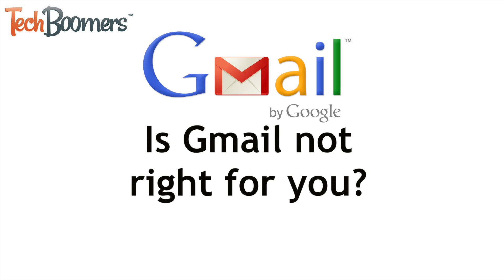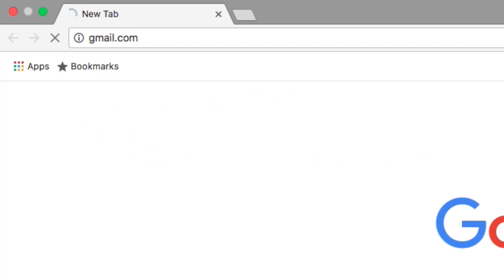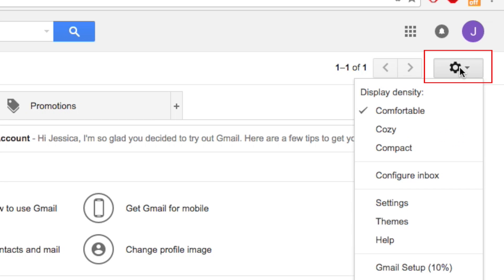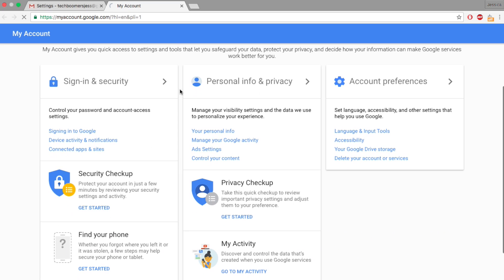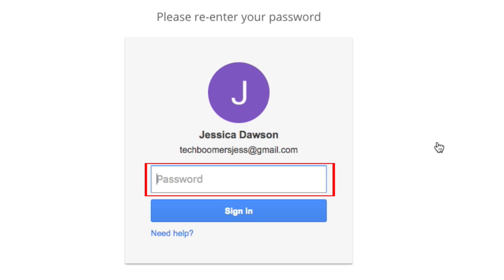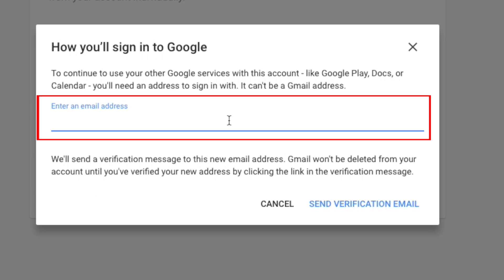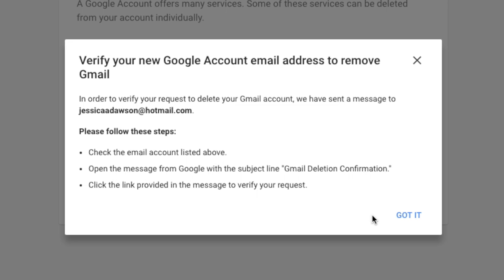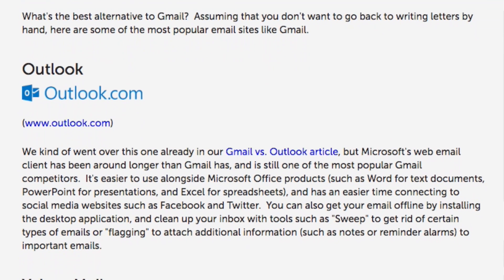How to Delete Your Gmail Account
Is Gmail not the right email service for you? If you want to delete your Gmail account for good, we’ll show you how. Watch this short video tutorial to follow the quick and easy steps for how to delete a Gmail account.